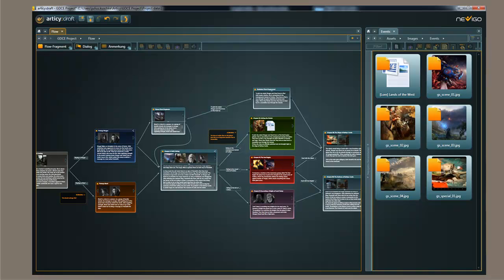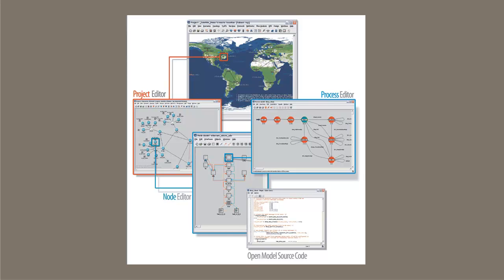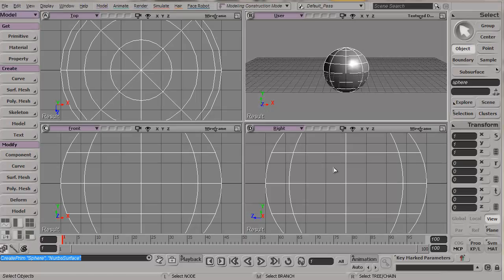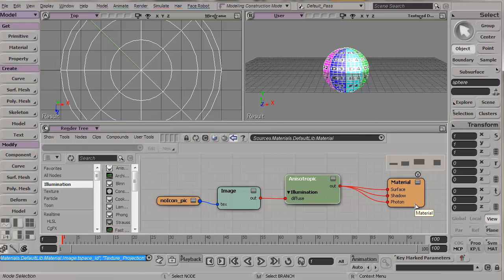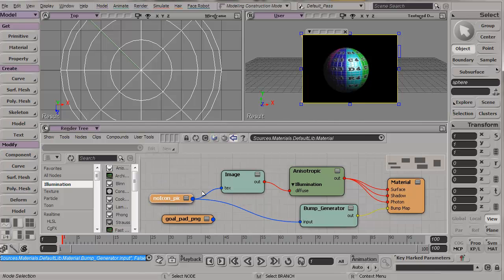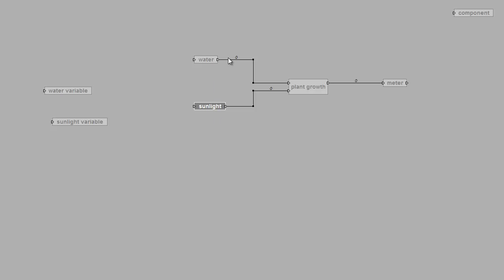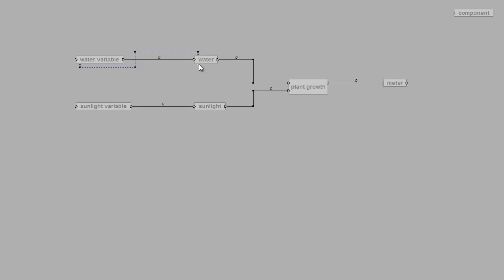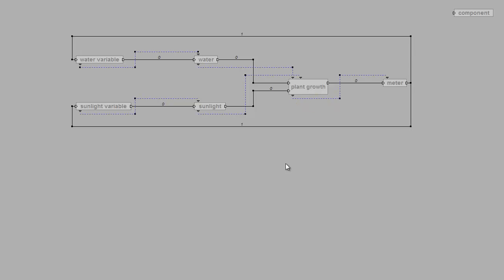ATEP Research Park App - Visual Node-Based Design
Overview of visual node-based design/modeling for use in learning activity designs to incorporated in the ATEP Research Park App under development by the ATEP project funded by the NSF ATE Program.